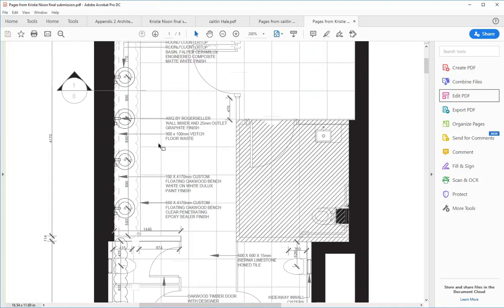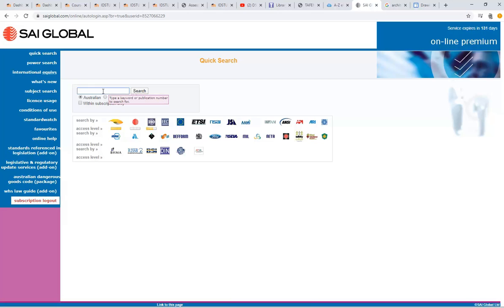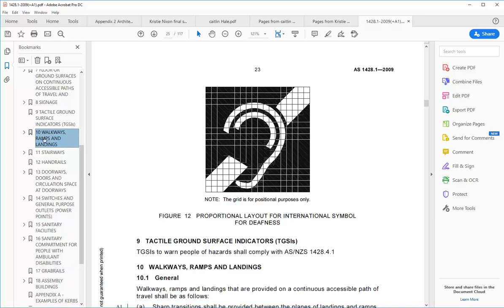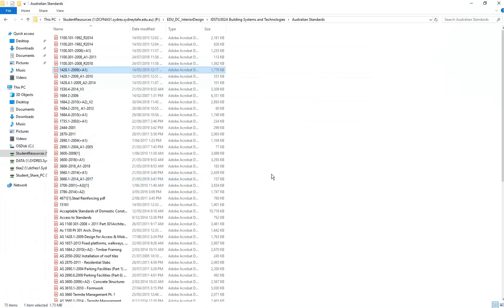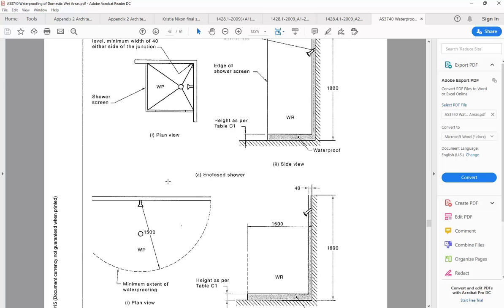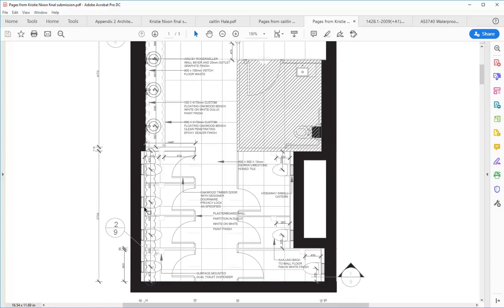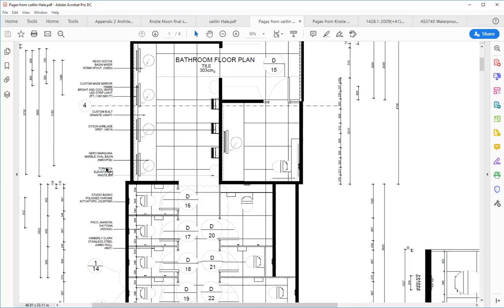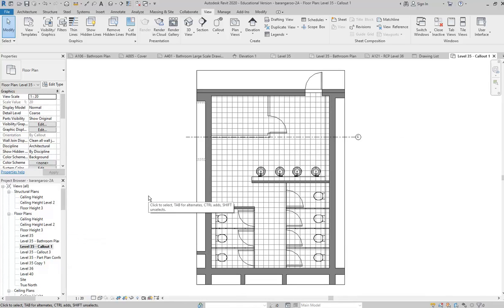Revit Barangaroo 2020 02 Bathrooms